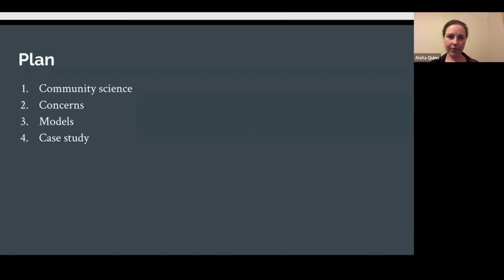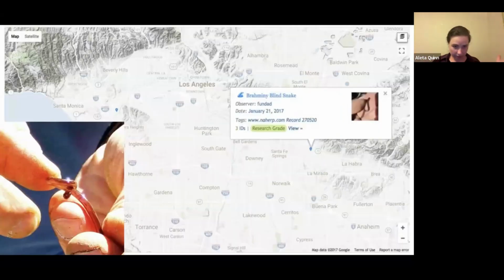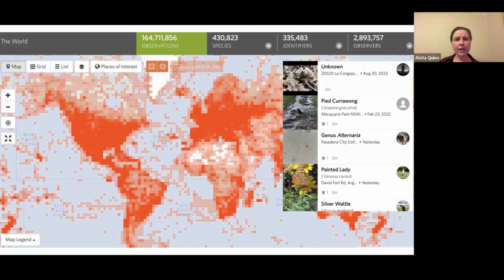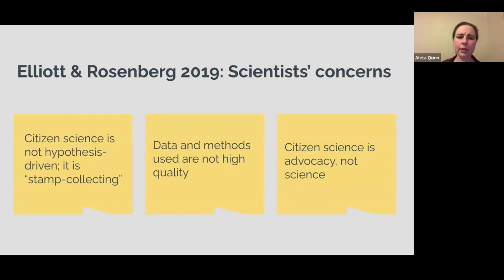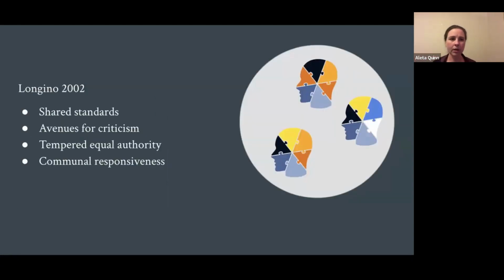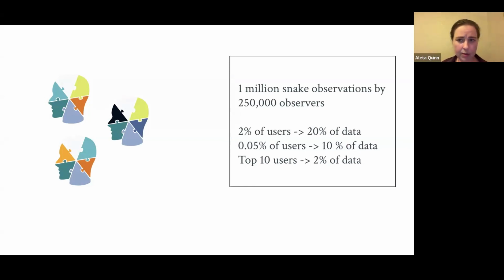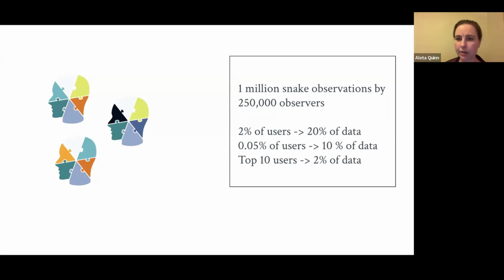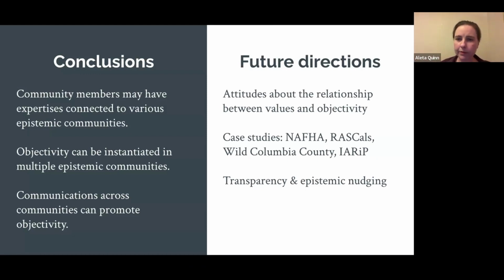Aleta Quinn - Objectivity and Citizen Science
Citizen science (or community science, participatory science) refers to participation of the general public in science as researchers. Natural scientists broadly celebrate the potential of community science to generate data at previously undreamed of scale (and at little cost). However, natural scientists have worried about the quality of research conducted by participants who lack scientific training, and question the objectivity of contributors who may be driven by value-laden goals. In this talk I link these worries to philosophical models of objectivity and the appropriate relationship between science and social values. I argue that for a thoroughly social model, conceptualizing citizen science as collaboration across knowledge communities.